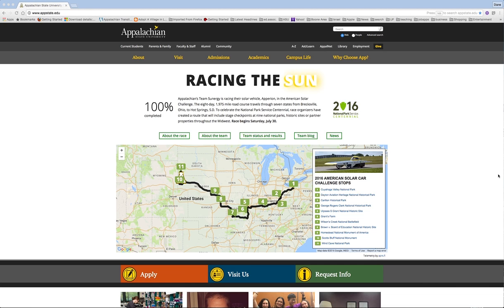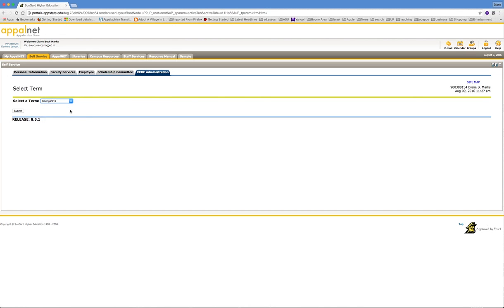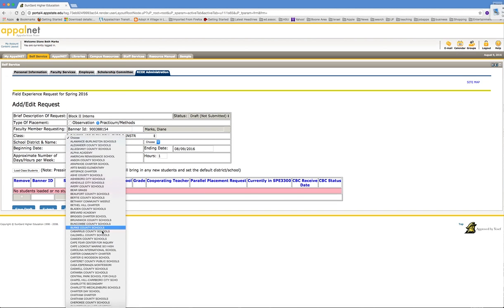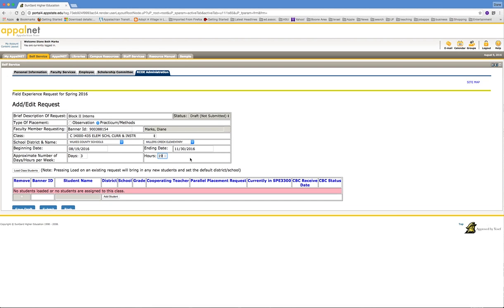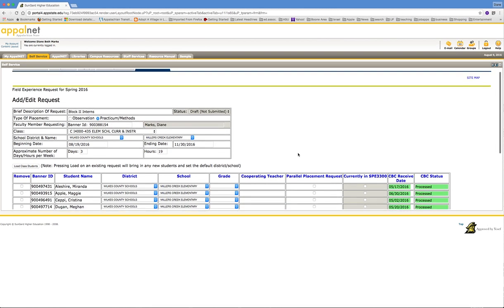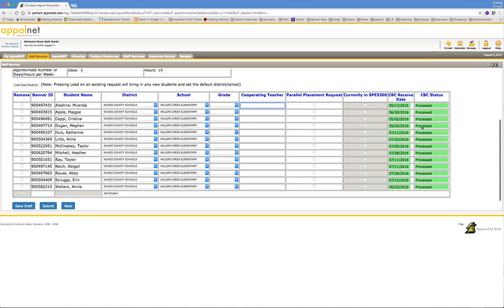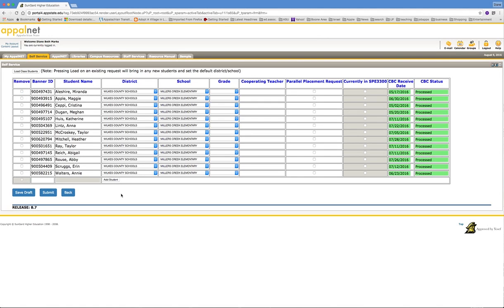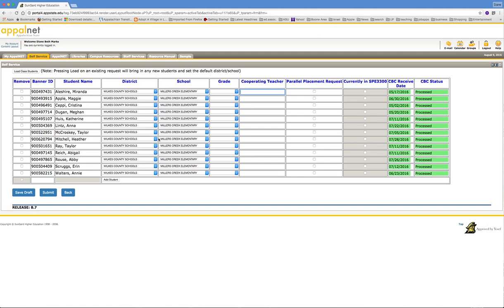Block II Placement Requests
Online system tutorial for placements